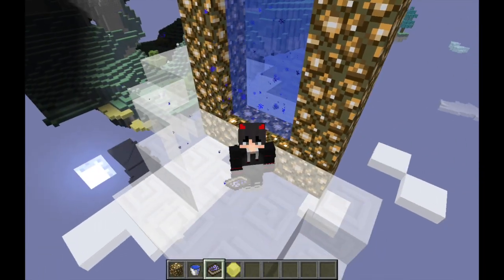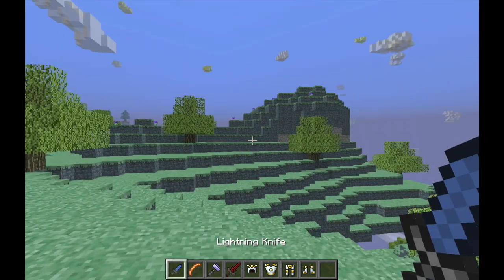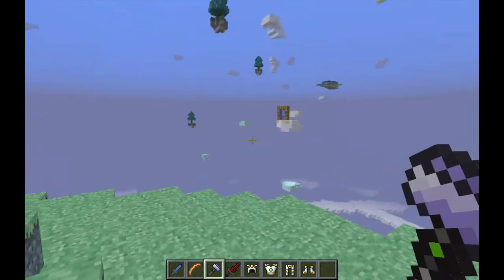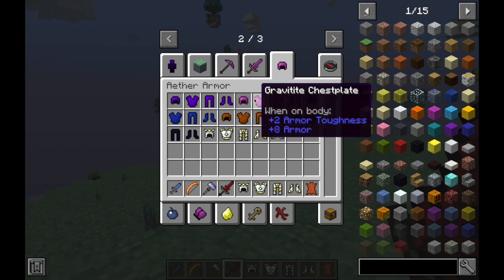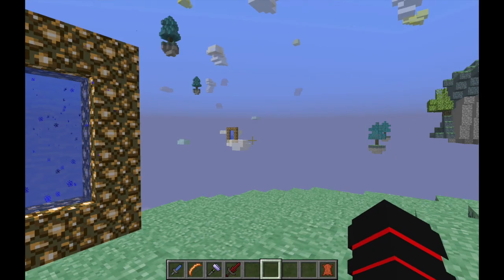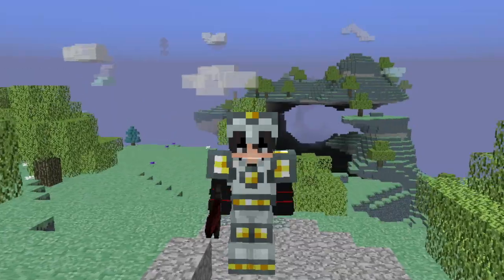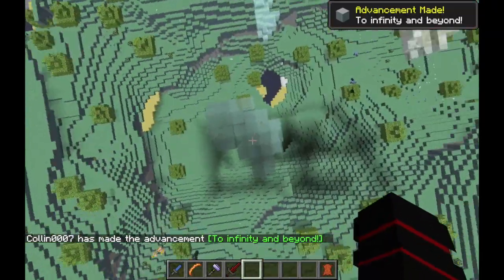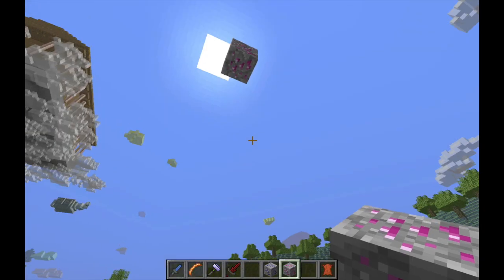Minecraft Mod Showcase (Aether mod)